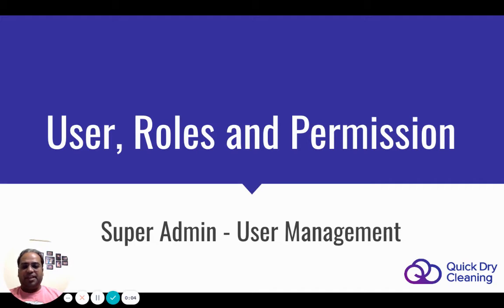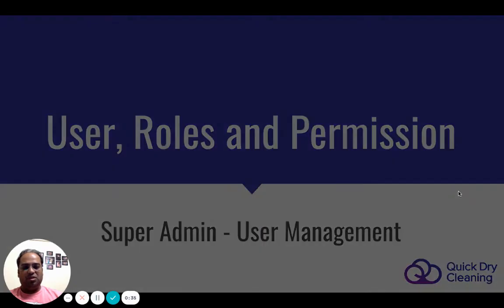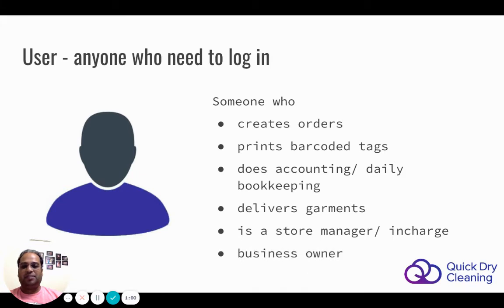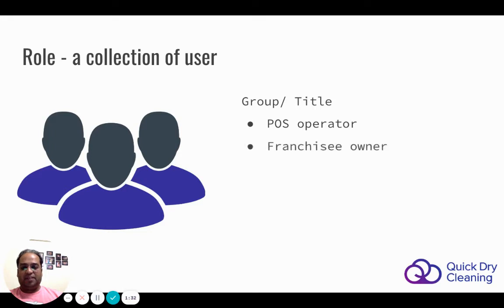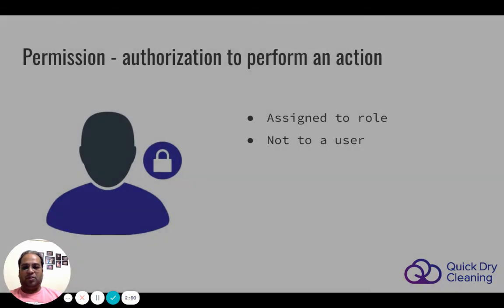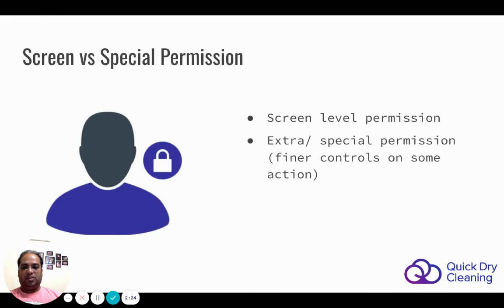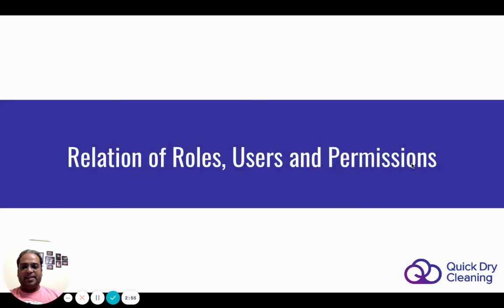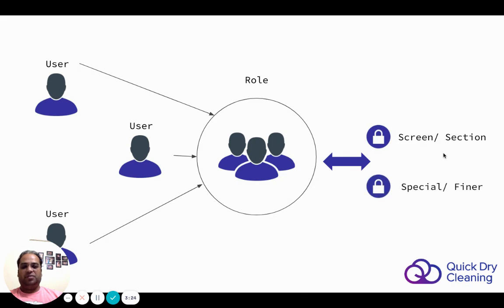Super Admin - User Management - Understanding User, Roles, and Permissions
Welcome to the video tutorial of Super Admin - User Management: Understanding User, Roles, and Permissions in this training video we will understand the followings:

- What is a User?
- What is Role?
- What are Permissions?
- What are the different types of permissions? (Screen Vs Extra permissions)
- Understand the basics of users, roles, and permissions.